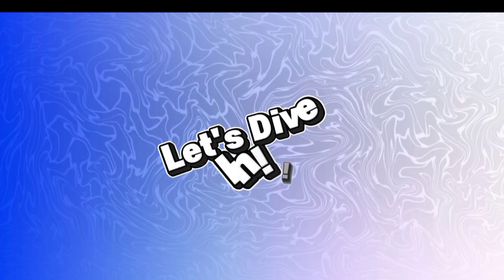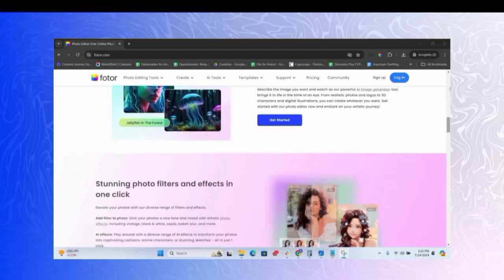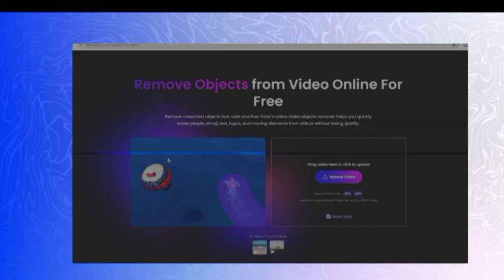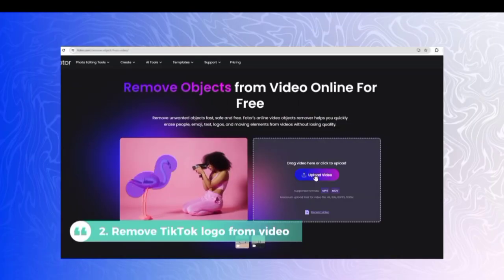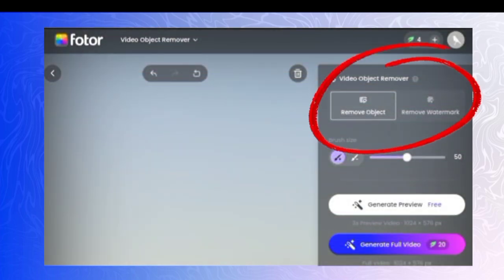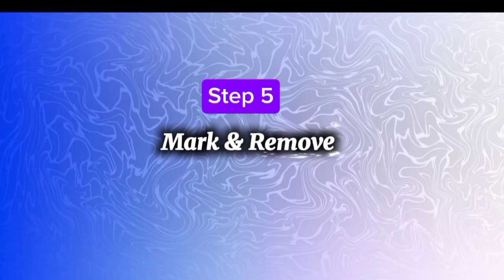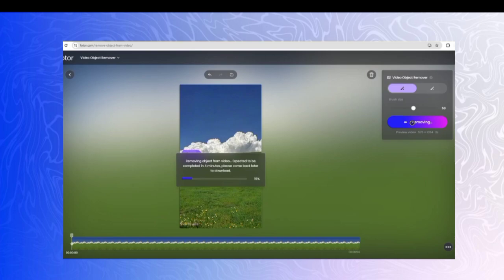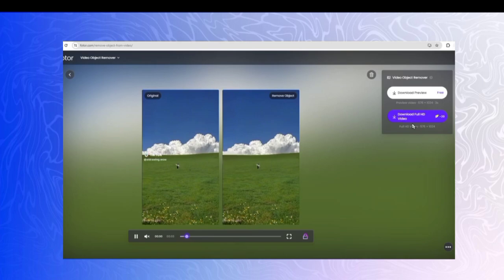Best AI Tool to Remove Logo's & watermark from Videos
‎Want to "remove watermarks from videos", delete logos, or clean up "unwanted objects" without hassle? In this video, I’ll show you "step-by-step" how to use "Fotor AI Video Object Remover" to make your videos look professional – no editing skills needed!
‎✅ What you’ll learn in this video:
‎✔ How to remove logos from videos online
‎✔ Best AI Tool to Remove Watermarks & Unwanted Objects from Videos
‎✔ How to Remove Watermark & Logos from Videos Online (Free & Easy)
‎✔ Remove Watermark, Logo & Objects from Video FREE
‎✓ how to remove objects from video
‎✓ remove logo from video free
‎This method works on PC and Mobile. No complex software, no long processes – just upload, remove, and download your clean video in seconds